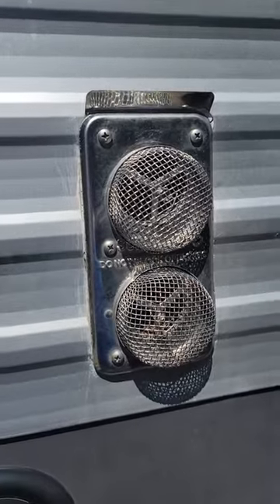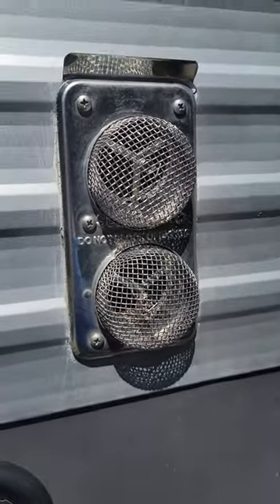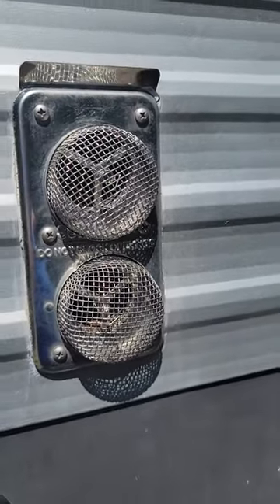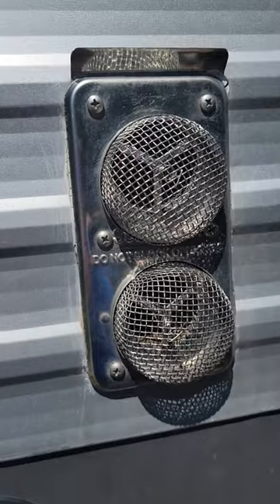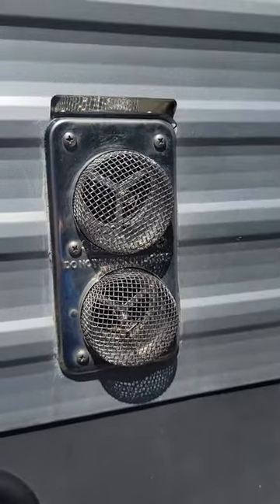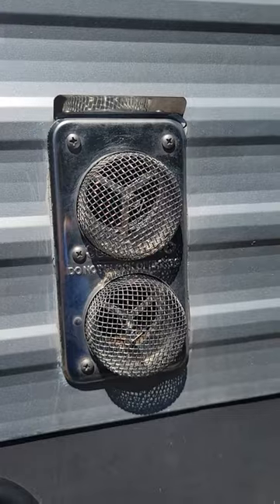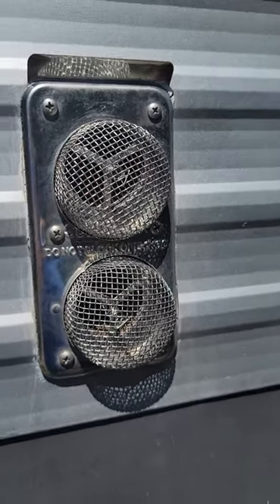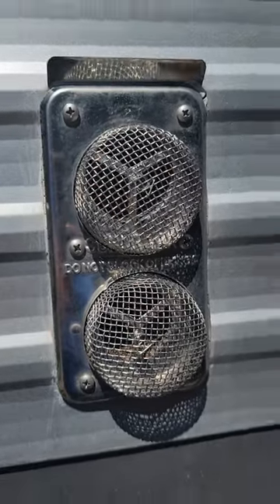RV Protective Bug Screens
⬇️ ⬇️ ⬇️ CLICK SHOW MORE ⬇️ ⬇️ ⬇️

✅ About this video:
In this video, we show the RV bug screens for your RV furnace, water heater and fridge.

Share your RV show adventure with us by making sure you tag them with thenorthwoods